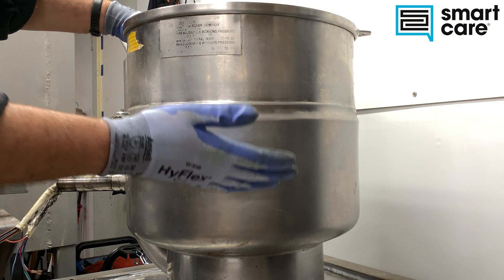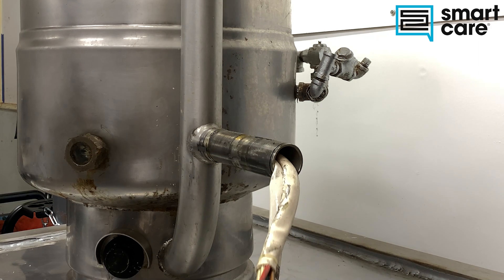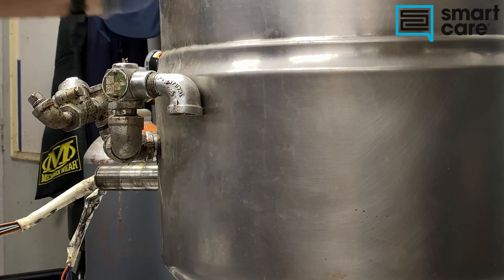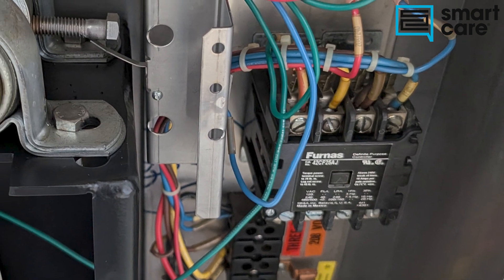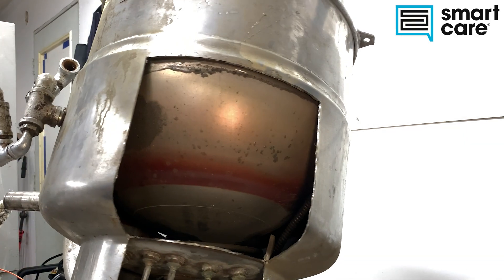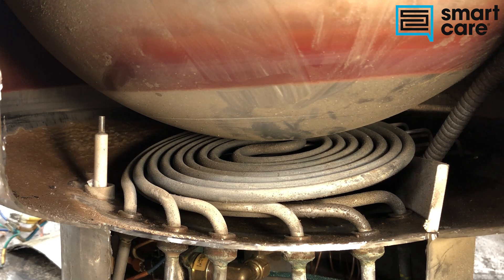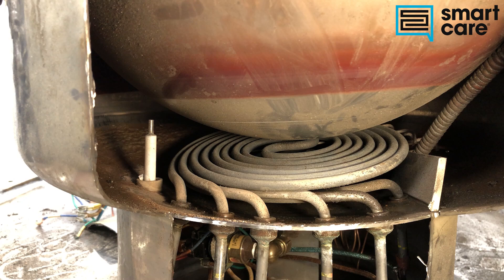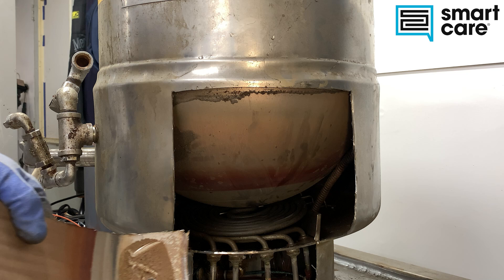Teardown Tuesday Episode 45 - Steam-Jacketed Kettle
Steam jacketed kettles cook large amounts of food like soups, stews, and sauces quickly, evenly, and efficiently. Most people never get to see inside the steam jacket - Until now! Follow along as Jack opens up one of the rarest sights in a commercial kitchen - INSIDE the steam jacket!

This video is part of a larger series of technical training videos we make available to our technicians at SmartCare.

Interested in keeping up with Jack's other projects?

0:26 Intro - What is it?
2:20 SPIDER
2:42 How does it work?
6:35 Drilling
7:24 Cutting
8:35 WE'RE IN!
12:43 How does it fail?
14:57 Outro